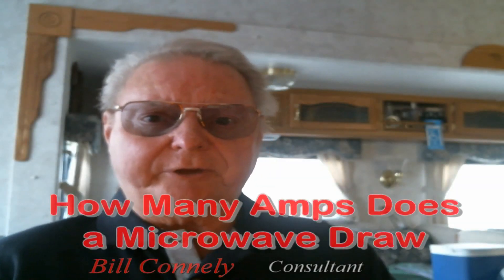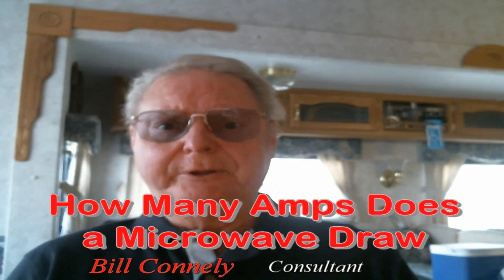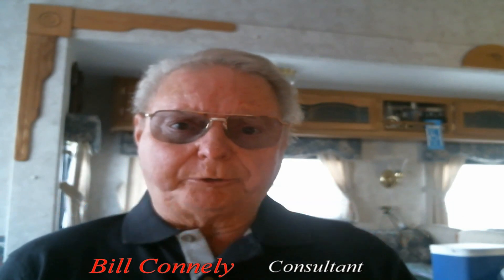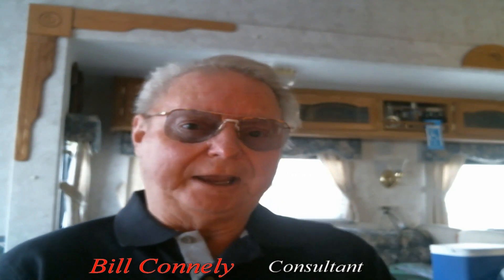How Many Amps Does a Microwave Draw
Looking for a sound business?
The more watts used the higher the amp draw so keep that in mind.  Most microwaves, installed originally in RV's, are high wattage and can draw 15 amps easily.  Further understand that when a microwave, or any other appliance, first comes on it will draw anywhere form 3 - 5 amps more for start-up.  An AC unit will draw 16 amps, so if you have a 30 amp system, those two things can use up all your amperage.